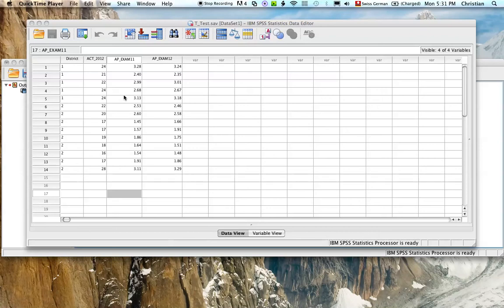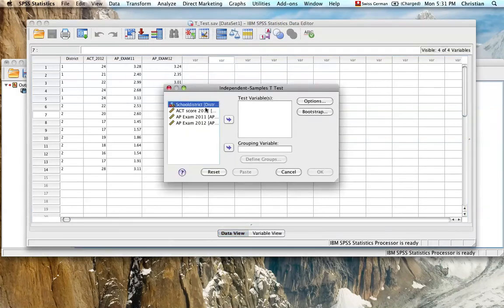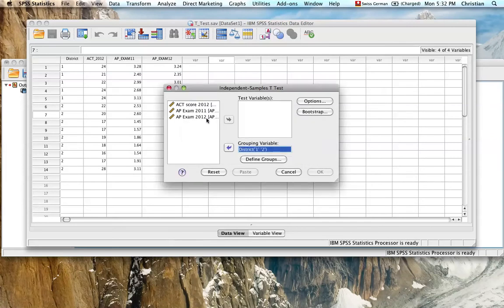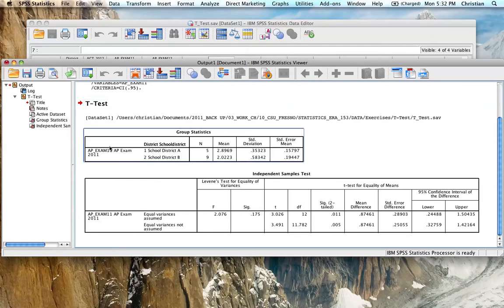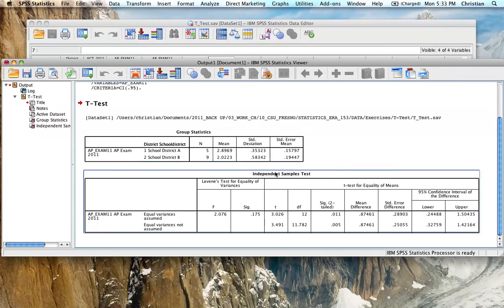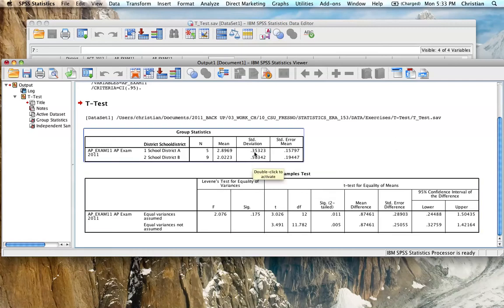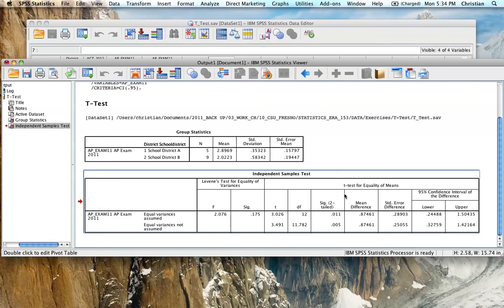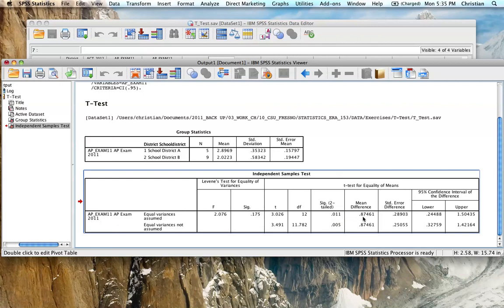Exercises T test Question1